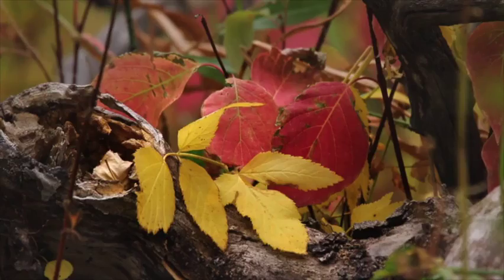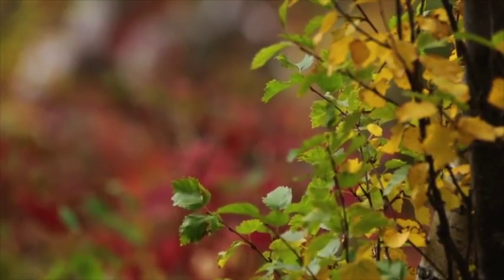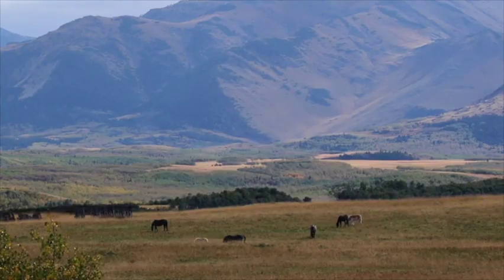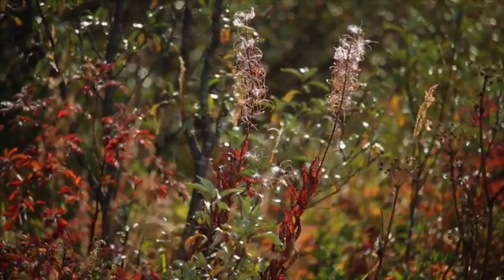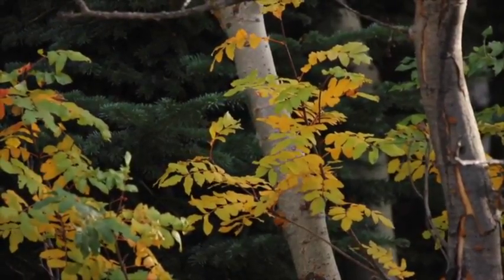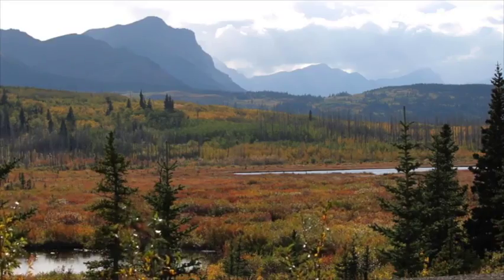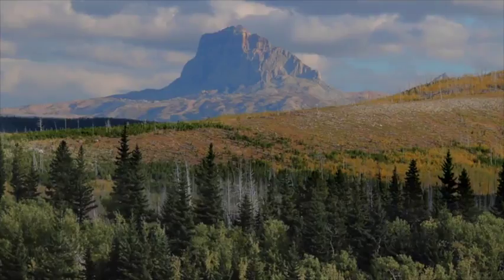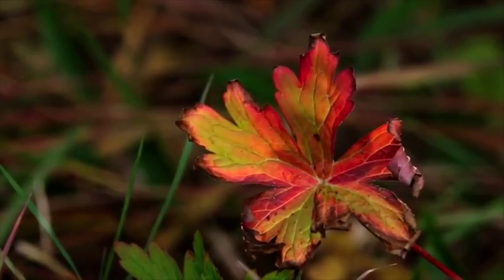For Colour, Look Low